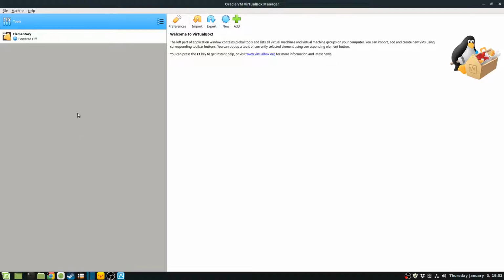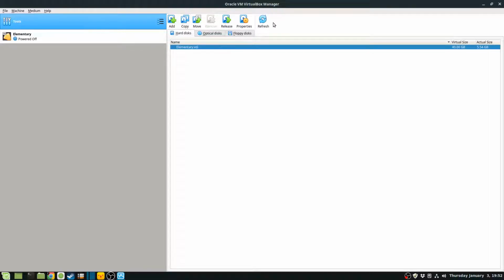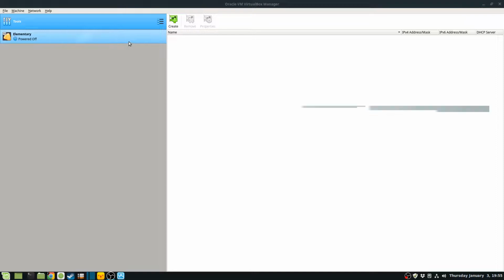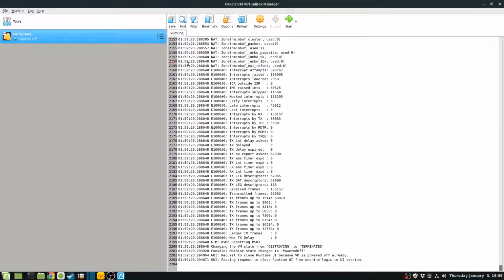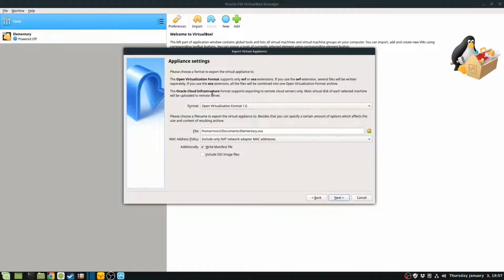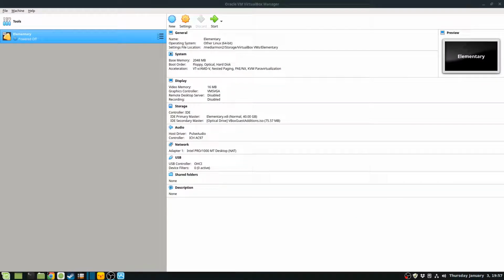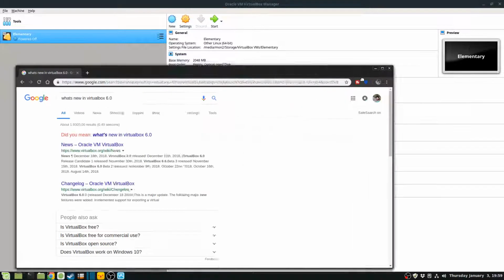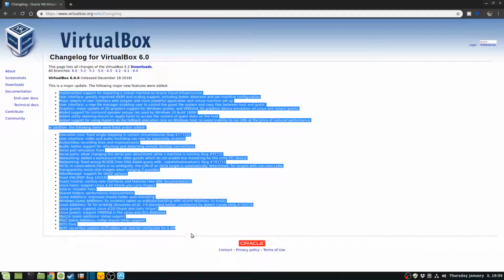VirtualBox 6.0 Whats New?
1. UI improvements
2. Export VM to Oracle Infrastructure
3. Additional Support for HyperV on Windows Hosts
4. Major update to 3d graphics support.
5. Linux Kernel 4.20 support
6. Lot of other improvements. see changelog.